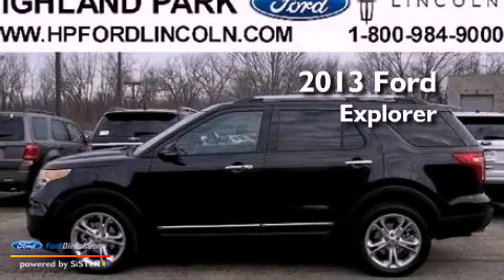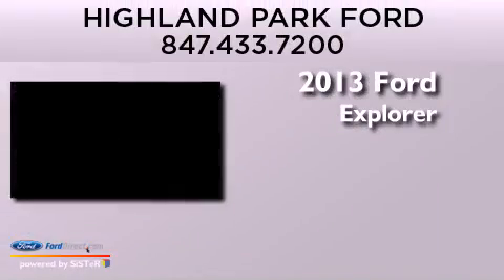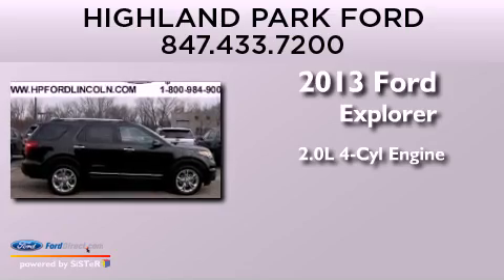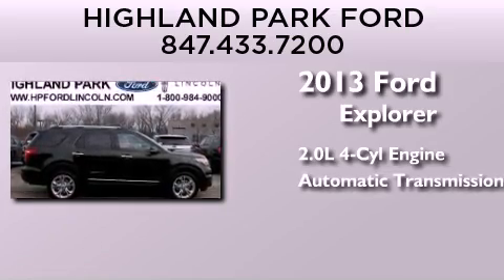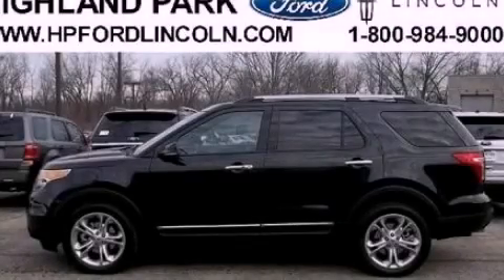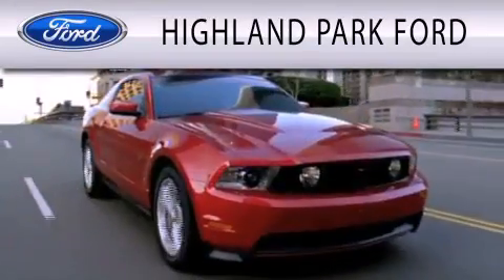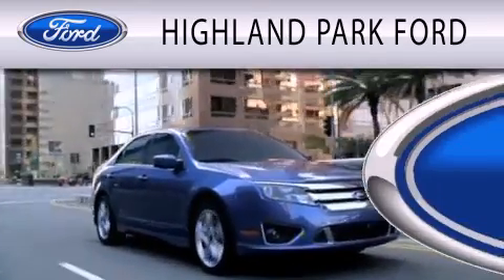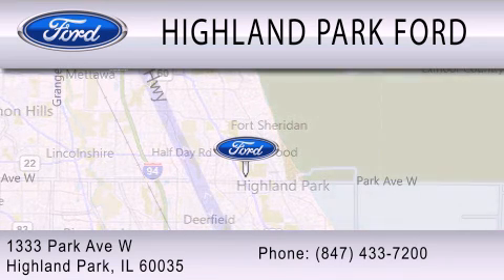2013 FORD EXPLORER Highland Park IL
Year : 2013
 Make : FORD
 Model : EXPLORER
 Engine : 2.0L I4 16V GDI DOHC TURBO
 Trans . : 6-SPEED AUTOMATIC
 Exterior : TUXEDO BLACK METALLIC
 Miles : 10
 Interior : CHARCOAL BLACK
 Stock : T20856